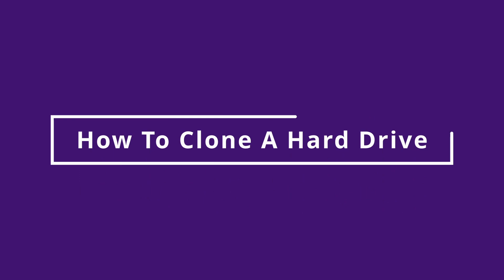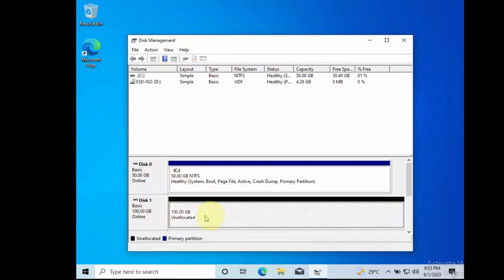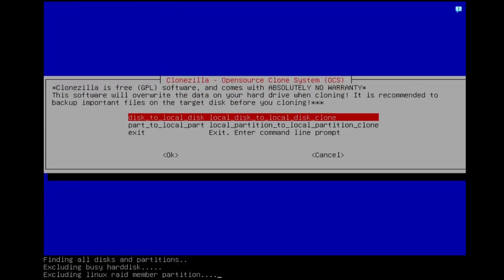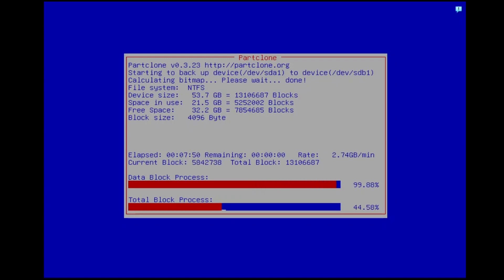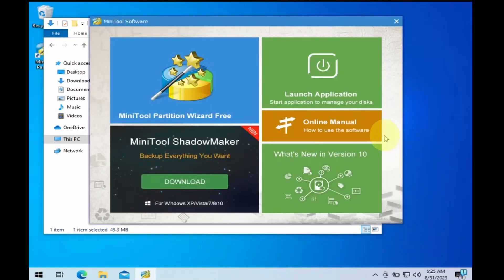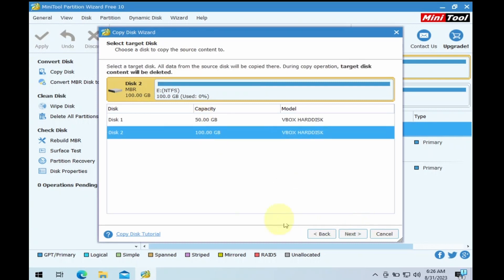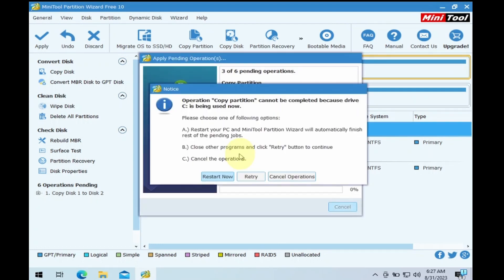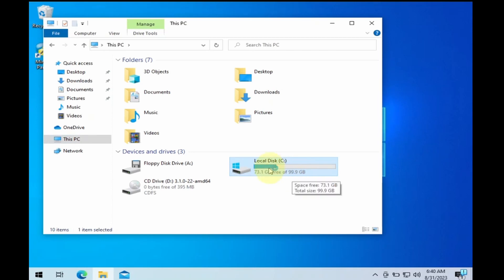How to use Free PC cloning software (Clonezilla vs. Minitool) to clone a Hard Drive or SSD in 2023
If you prefer to read this in a blog article, here it is

If you can't or don't want to buy expensive disk cloning software, why not try Clonezilla vs. Minitool Partition Wizard?

This full tutorial will take you through both applications.